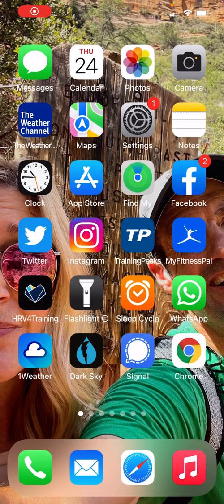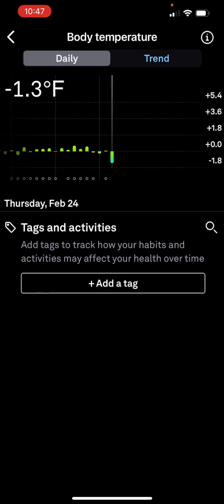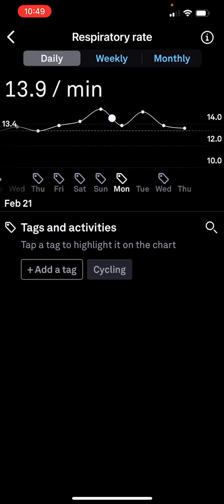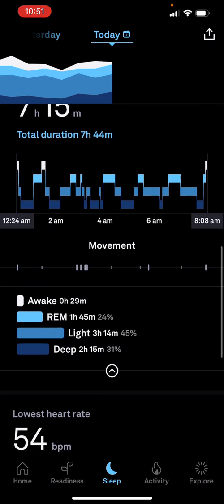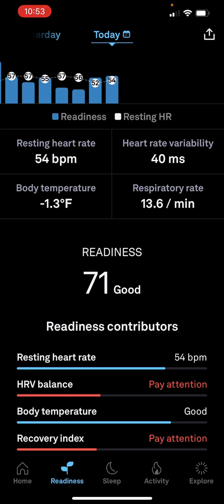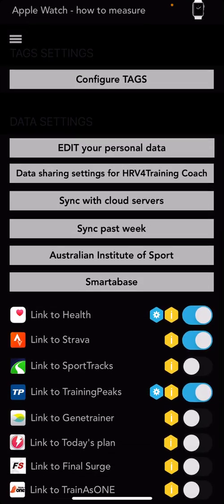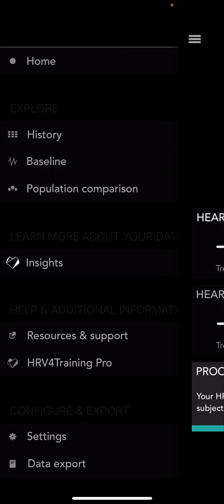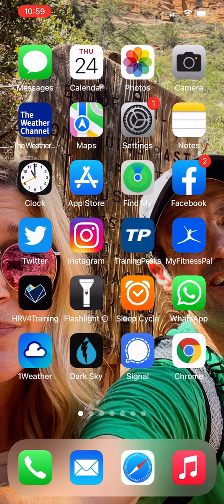OuraRingHRV4Training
How I use my Oura Ring and HRV4Training to integrate data into TrainingPeaks.